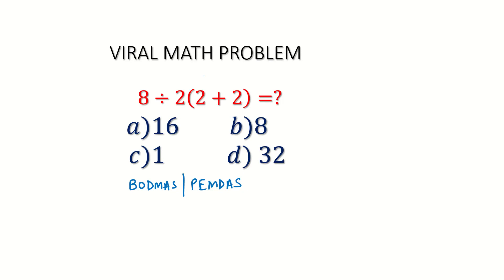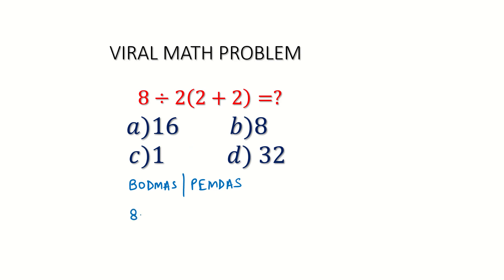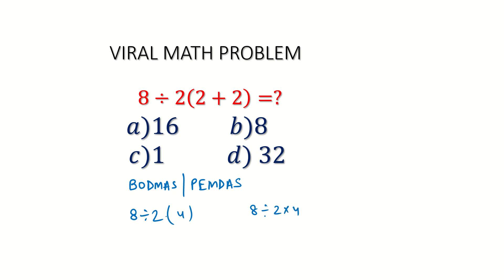Viral Math Problem | BODMAS /PEMDAS Rule